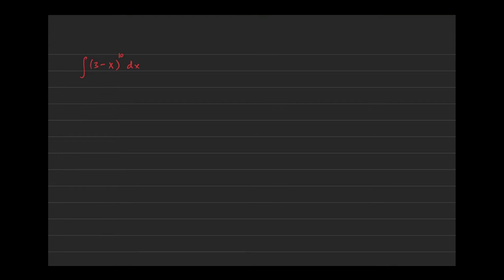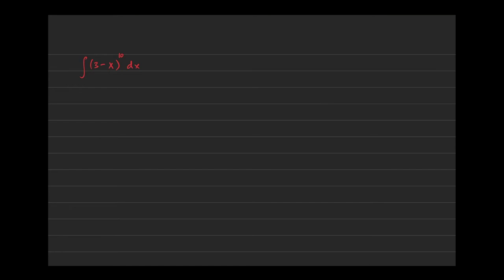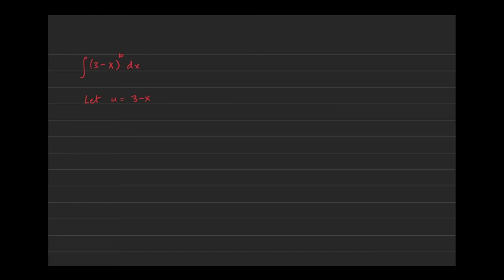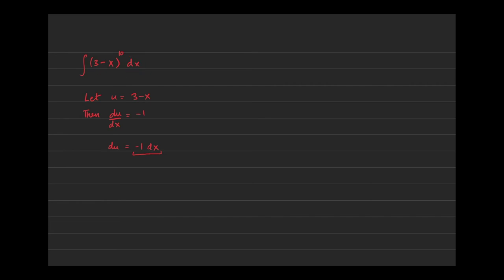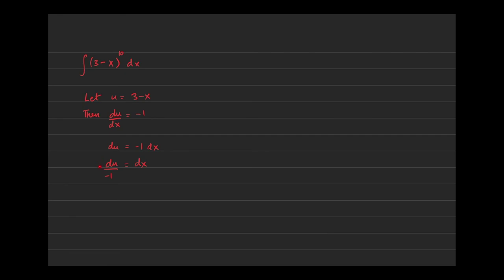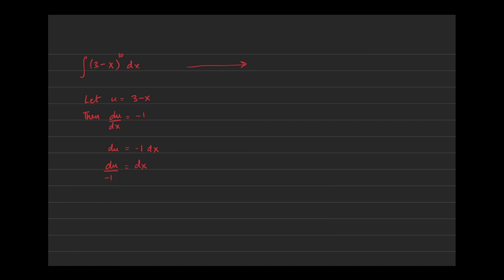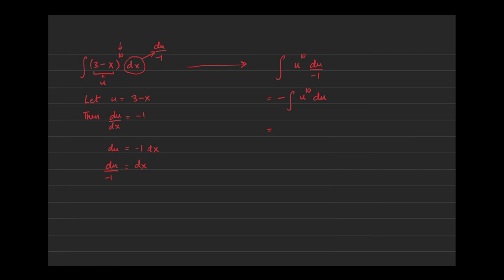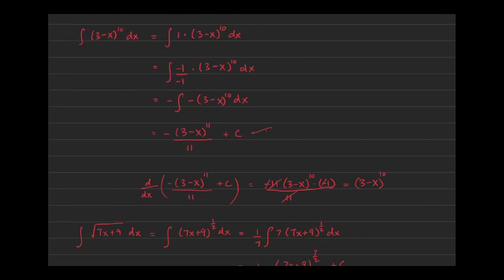u substitution part 3